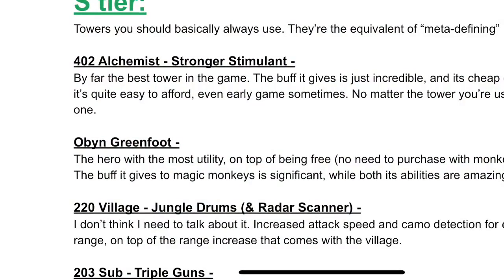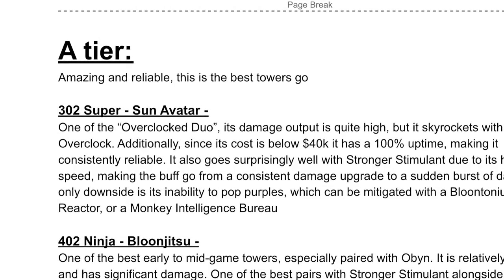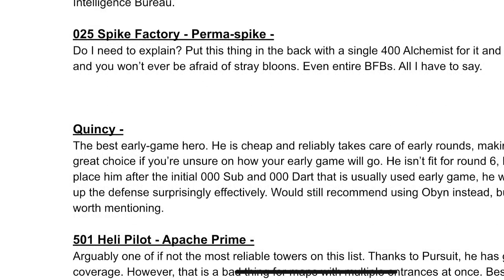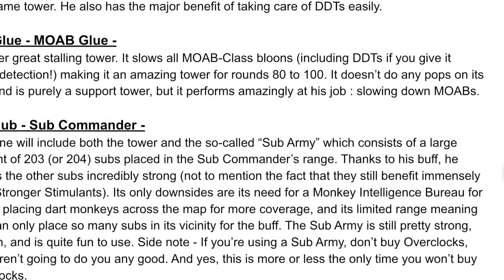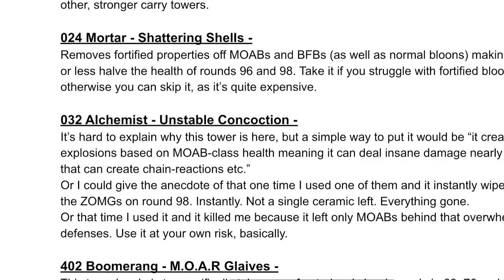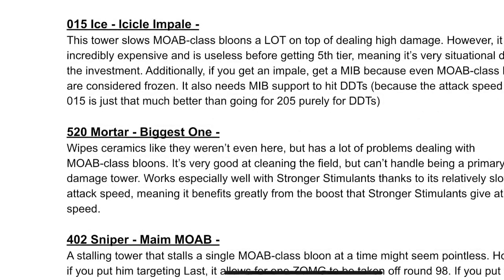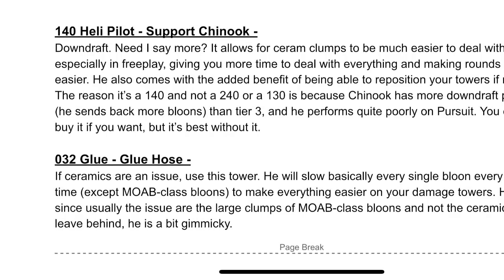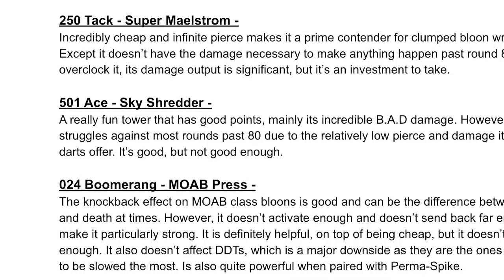Community CHIMPS Tierlist!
Welcome to the Community CHIMPS Tierlist! Huge thanks to everyone involved in this, this was made without my knowledge and was given to me as a surprise, so again, thank you to everyone involved. Use this list to more easily choose towers for your runs and create an easy CHIMPS strategy, these are the current best CHIMPS towers, plus some added commentary with my thoughts on it!